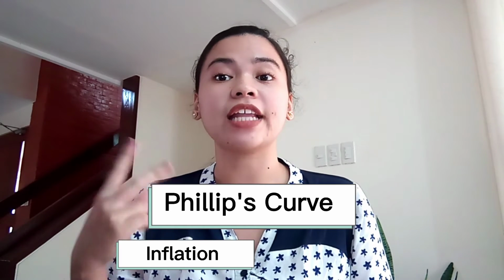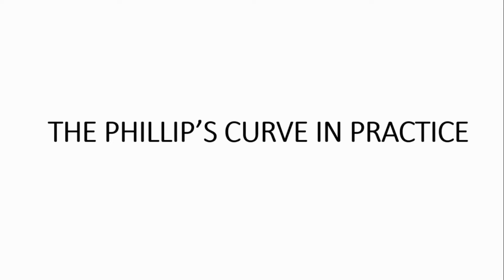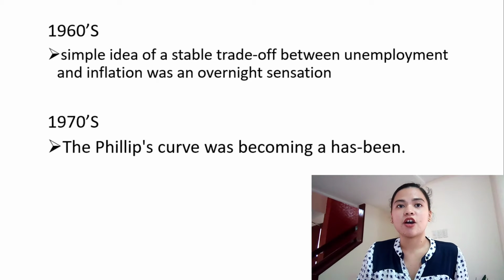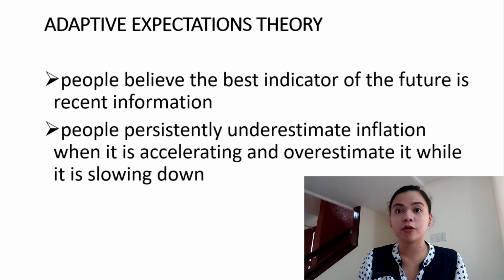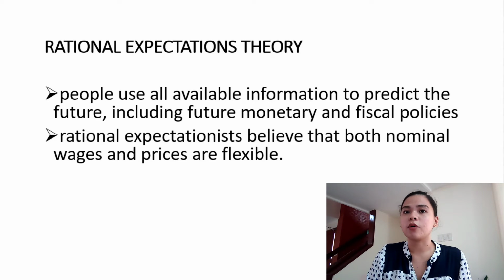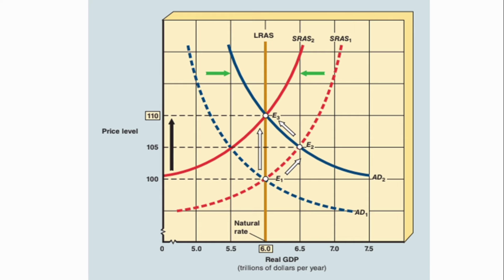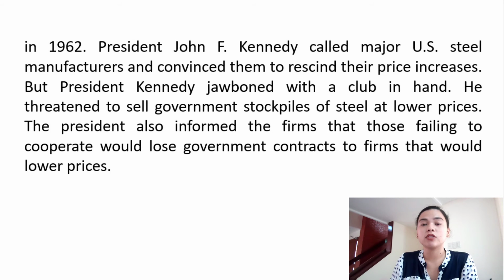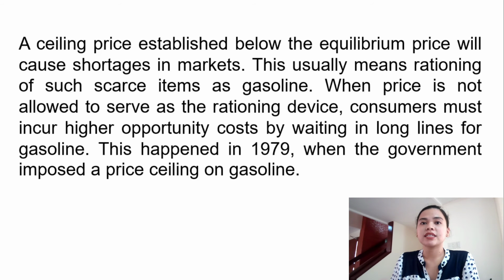Dumdum, Carmelle Anne E. "Phillip's Curve and Expectations Theory." Group No. 1. MW 12:00-1:30